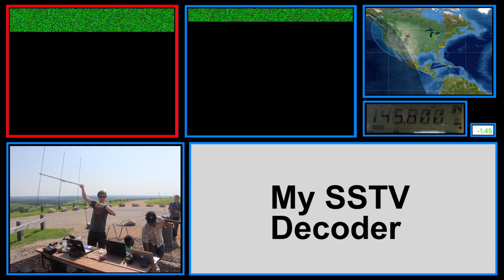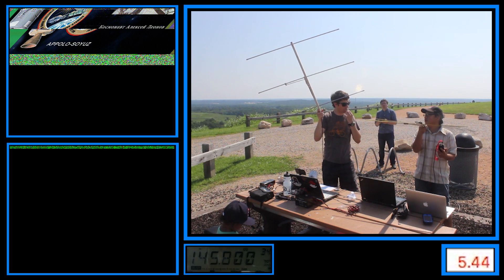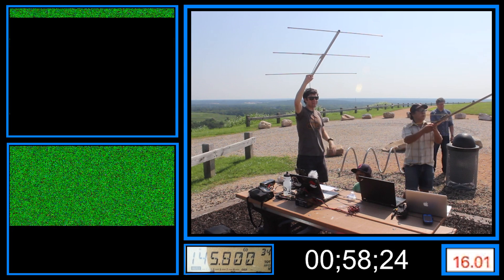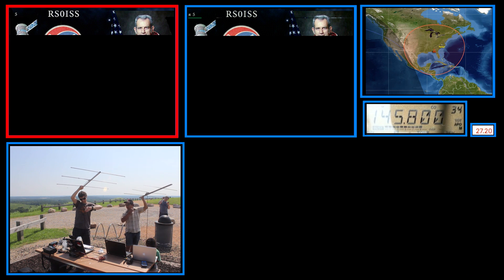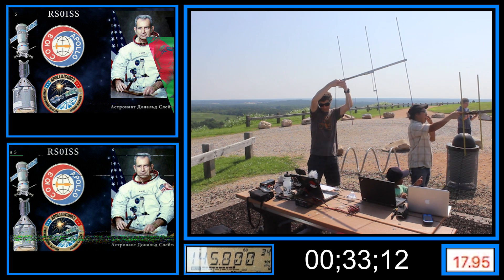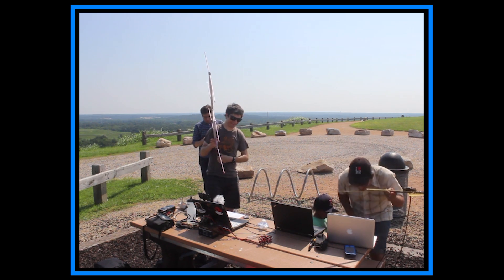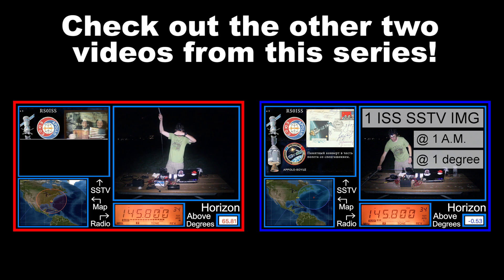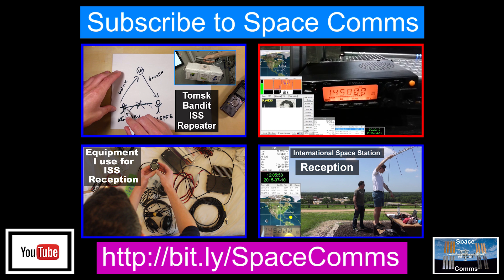Failed ISS Slow Scan TV!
This is why you should always record the audio of the ISS SSTV transmission!

This is from the July 2015 International Space Station (ISS) Slow Scan TV (SSTV) event, recorded in Raleigh, North Carolina, USA.

Music at end is Gunnar Olsen - Plain Truth. Available for free in the YouTube music library.

73, John Brier KG4AKV